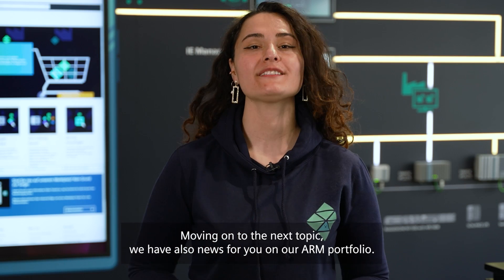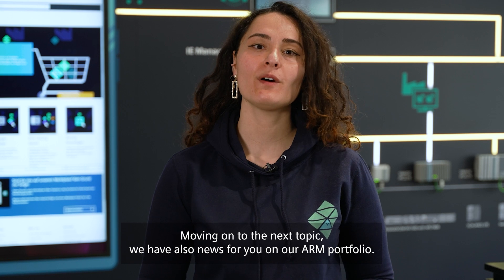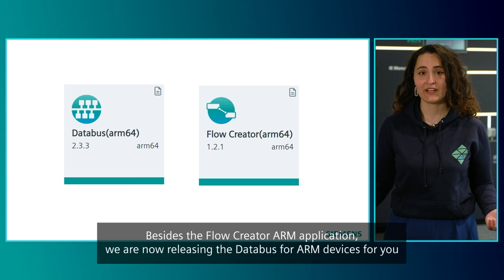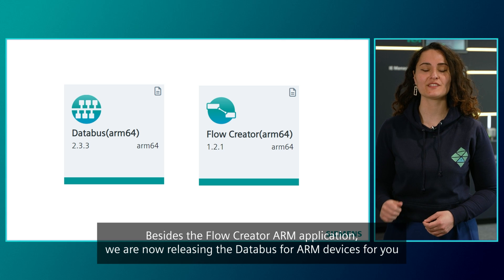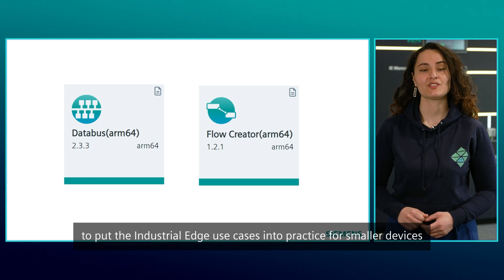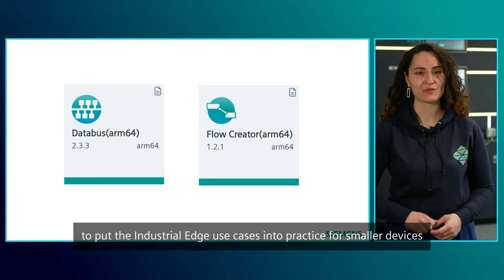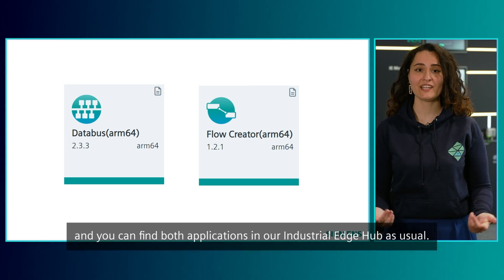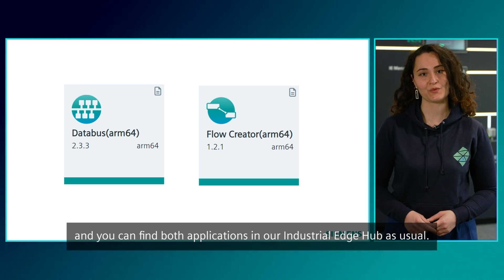What's New with Siemens Industrial Edge 04/24?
Irem from Siemens describes the new features introduced with the 04/24 release of Siemens Industrial Edge (IE). Learn more about device onboarding transparency, the new Databus app for ARM devices, how IE Management Pro supports more than 1.000 devices and subscription synchronisation.